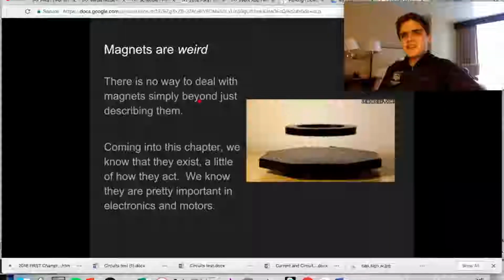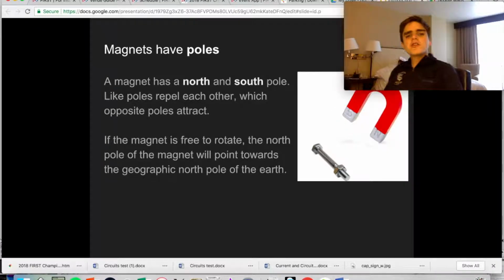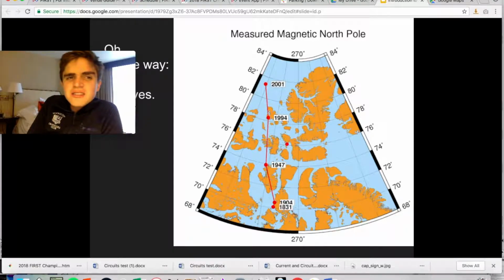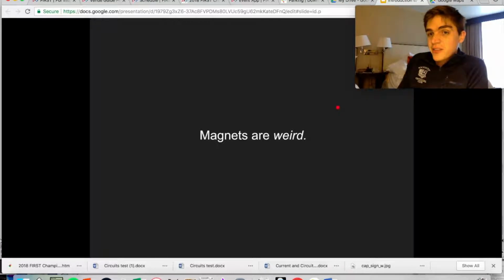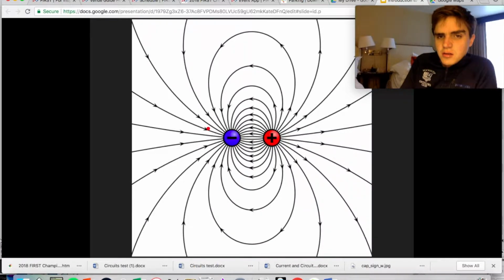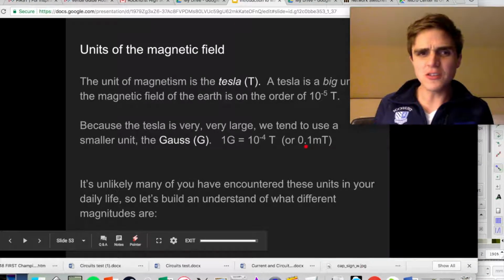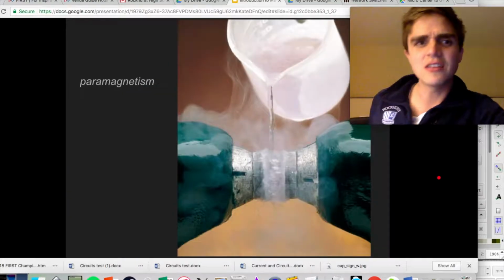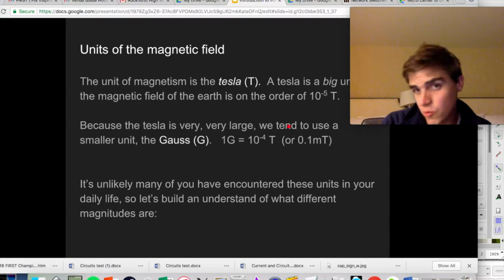My Movie 3